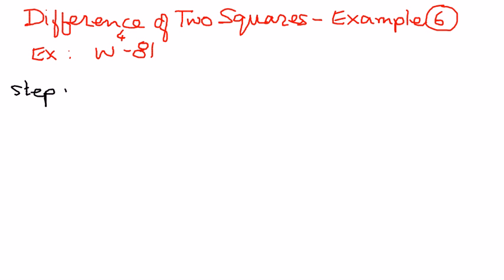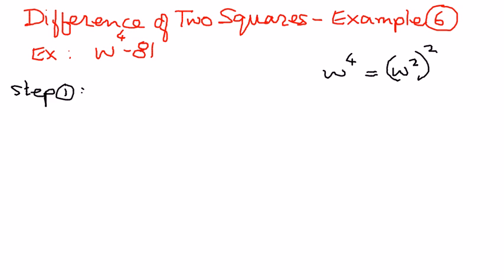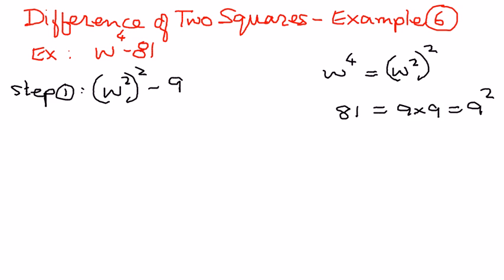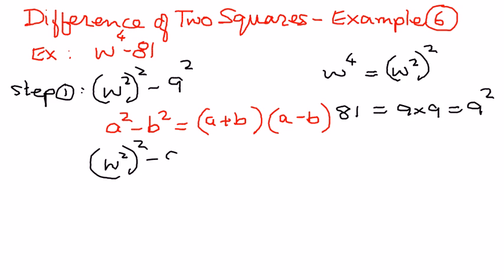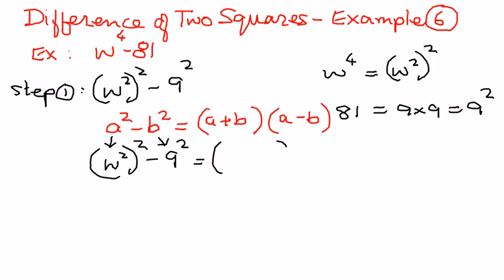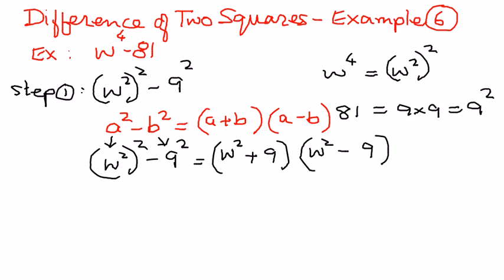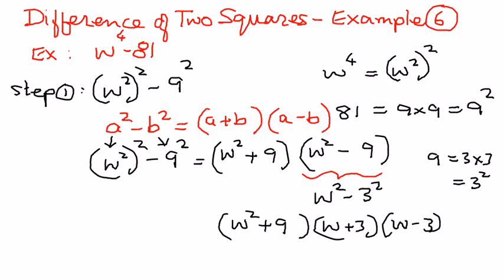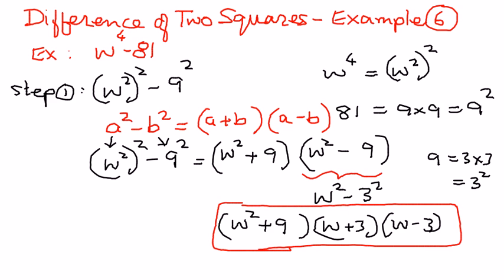Difference of Two Squares Example 6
In this presentation we shall solve some example problems related to Difference of Two Squares.